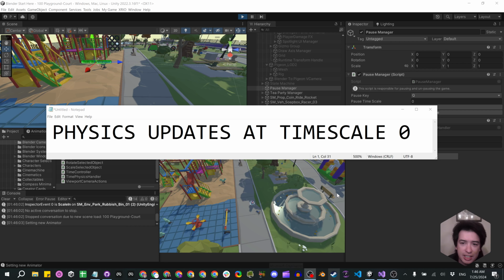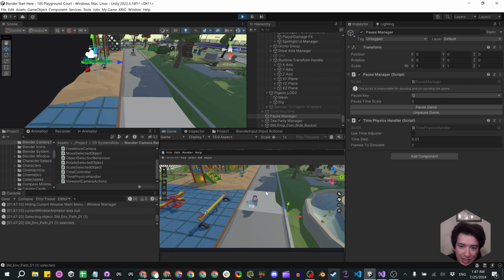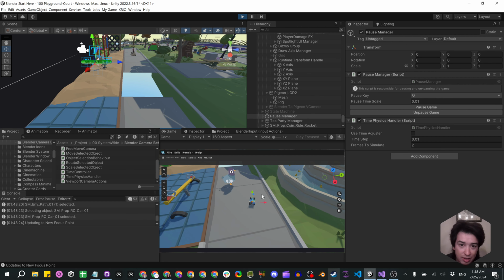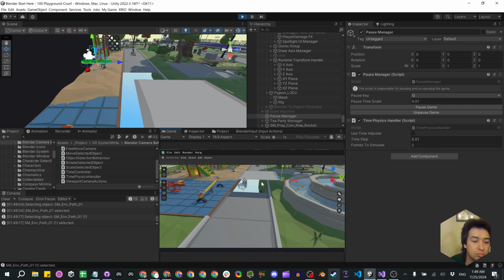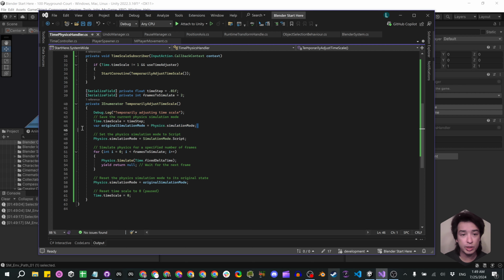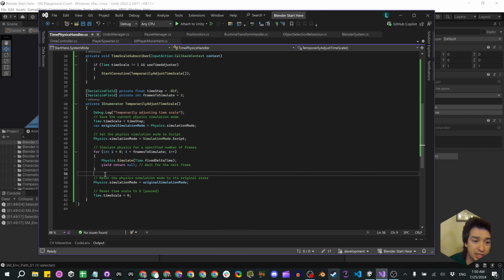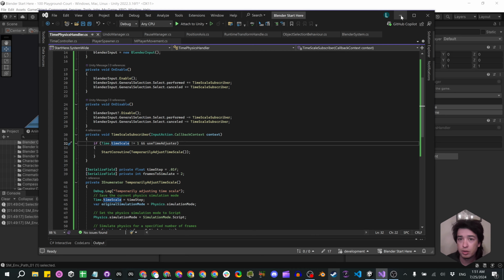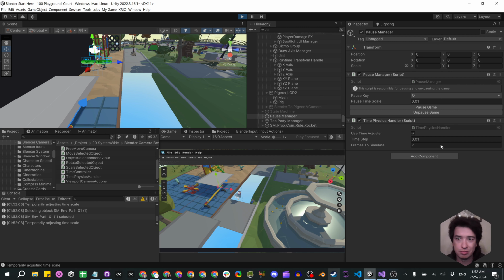Unity Physics Updates at Timescale 0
Did you know setting Time.timeScale = 0 affects Physics calculations like raycast interactions? I didn't. Here's a handy work around! Super niche but still cool to know.